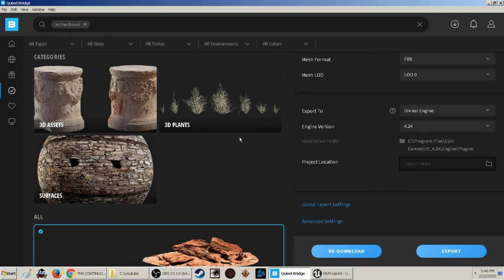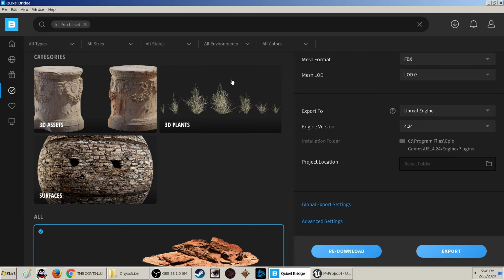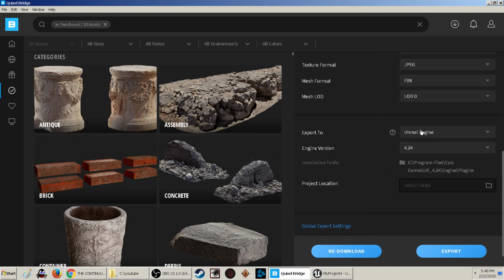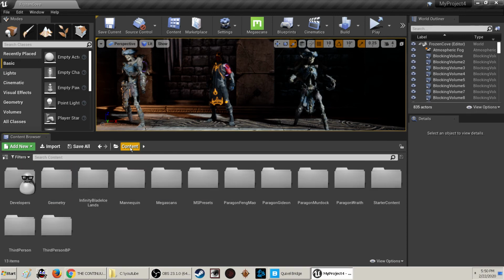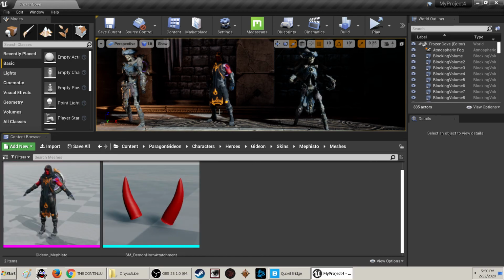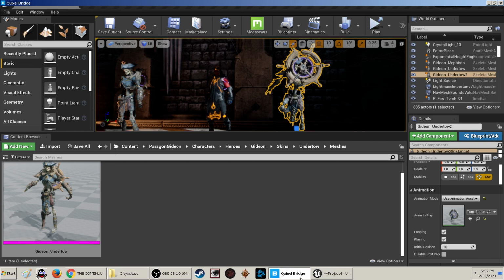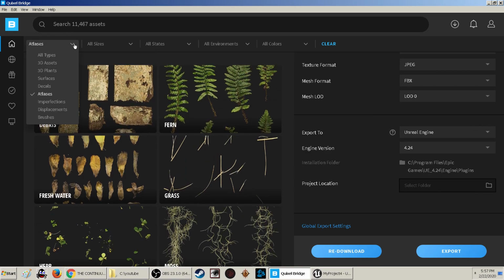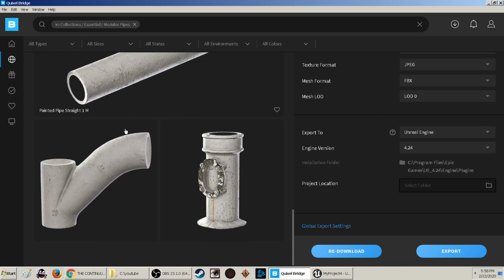2020 Quixel 2020 Bridge fix for unreal 4.24 and skinned paragon animation placement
A fix for the plugin of bridge 2020 by quixel , and i show how i placed the animations for that lil assassins creed